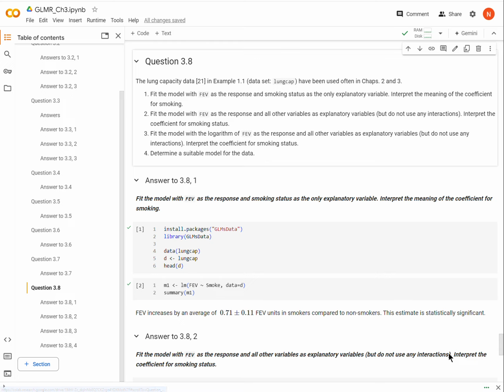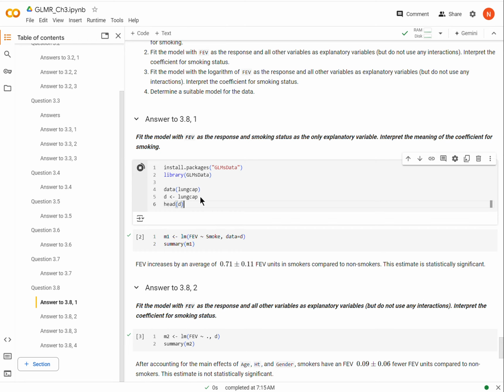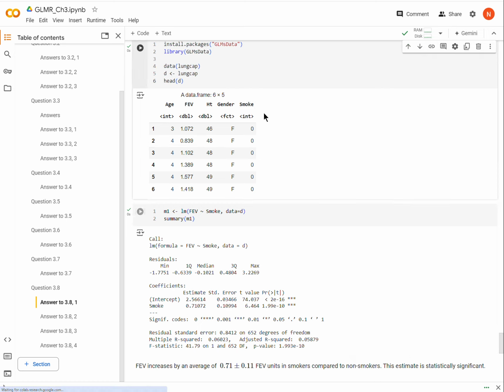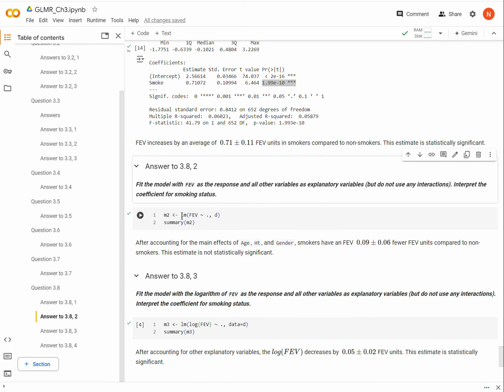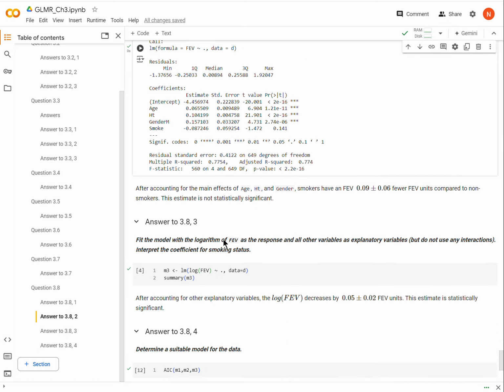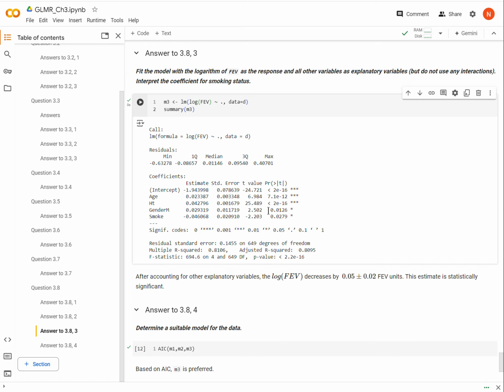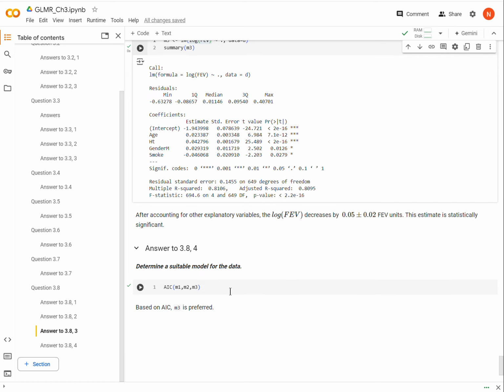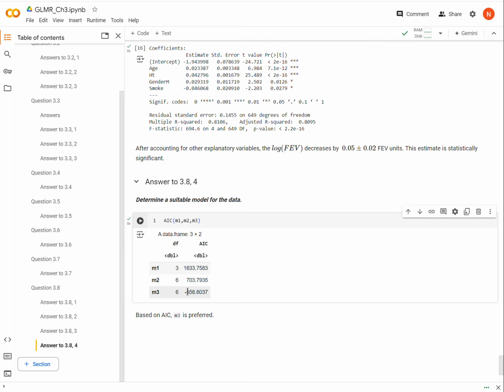Generalized Linear Models w/ Examples in R, Solution to Problem 3.8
The lung capacity data [21] in Example 1.1 (data set: lungcap) have been used often in Chaps. 2 and 3.

Fit the model with FEV as the response and smoking status as the only explanatory variable. Interpret the meaning of the coefficient for smoking.
Fit the model with FEV as the response and all other variables as explanatory variables (but do not use any interactions). Interpret the coefficient for smoking status.
Fit the model with the logarithm of FEV as the response and all other variables as explanatory variables (but do not use any interactions). Interpret the coefficient for smoking status.
Determine a suitable model for the data.